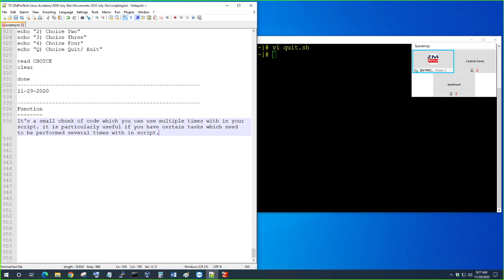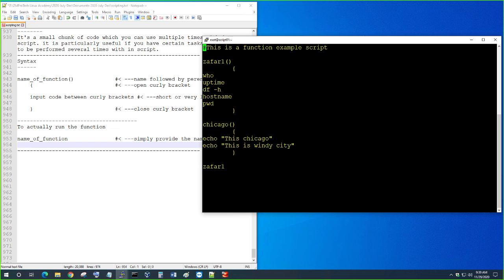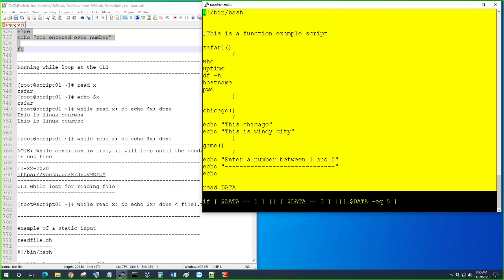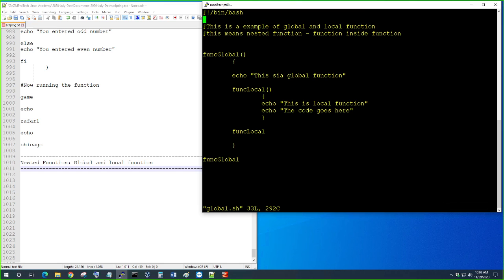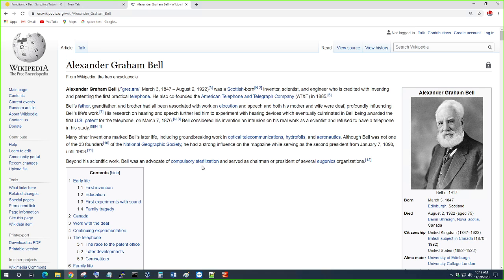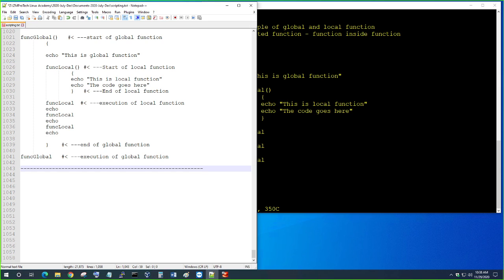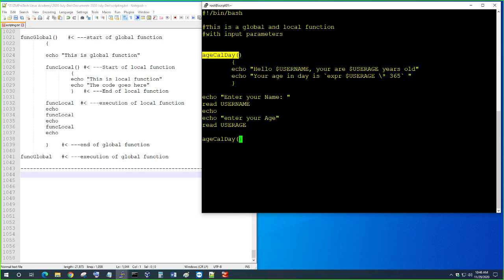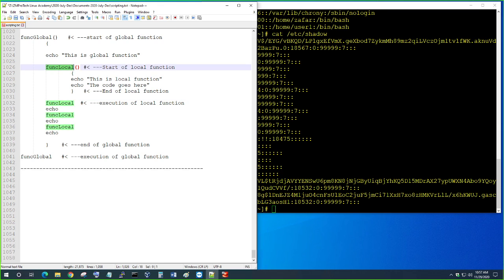ZM PROTech Linux Academy 11-29-2020 0037 by Zafar Mohiuddin